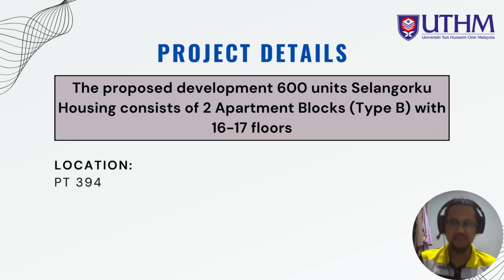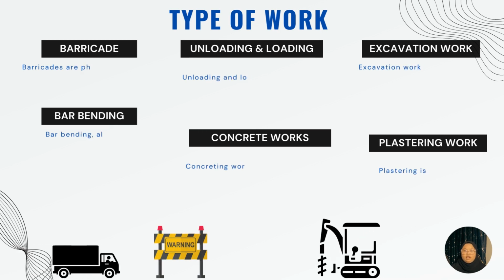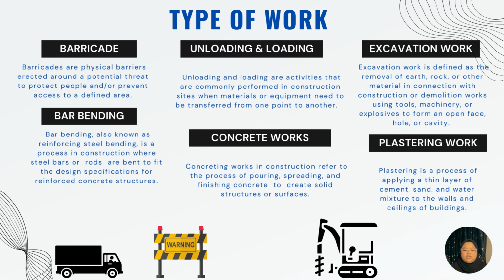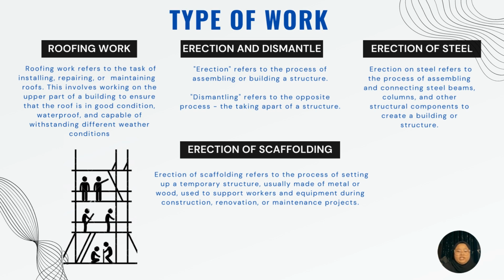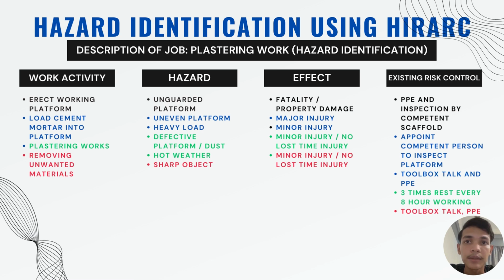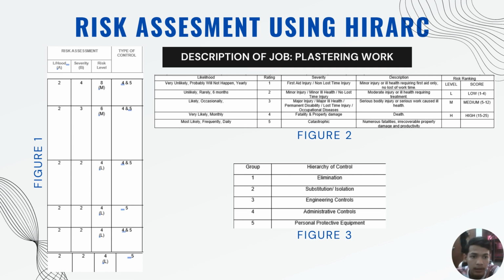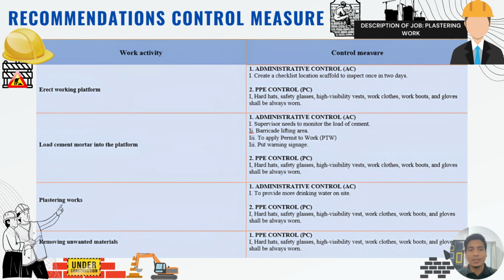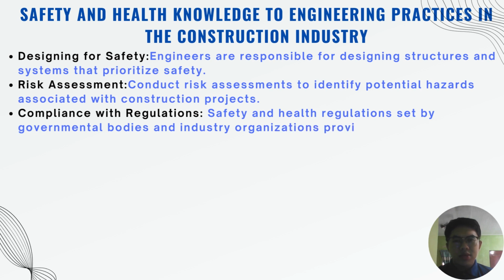Occupational Safety and Health Group 11